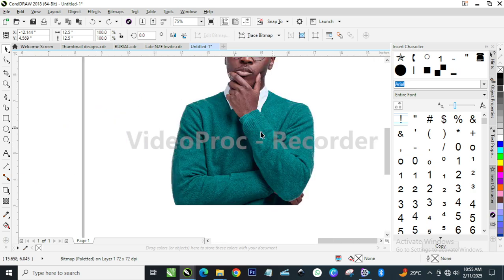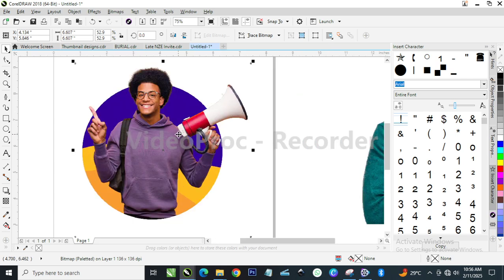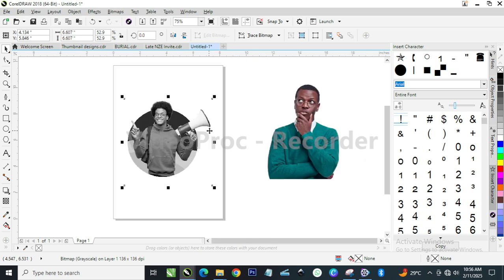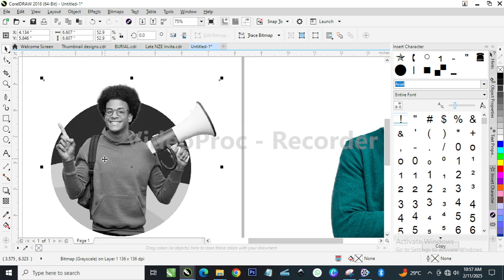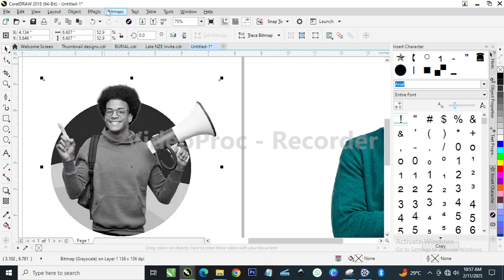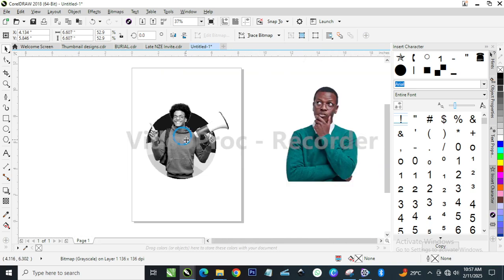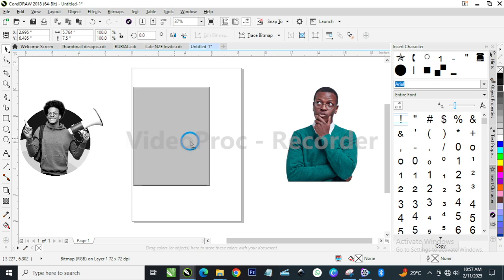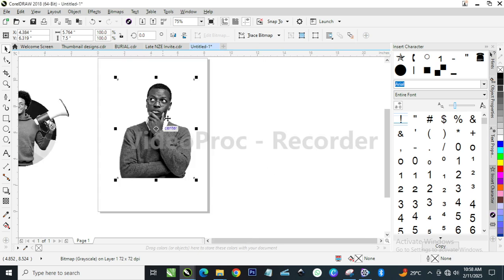Black & White Photo I CorelDraw Tutorial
At the end of this video you will be able to turn any picture into black and white.